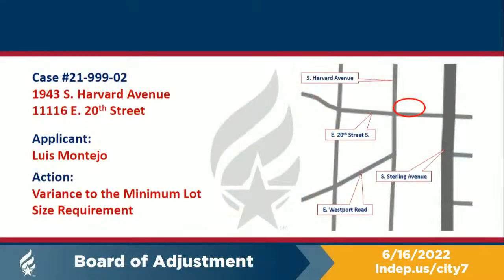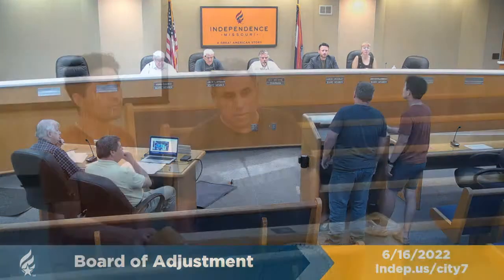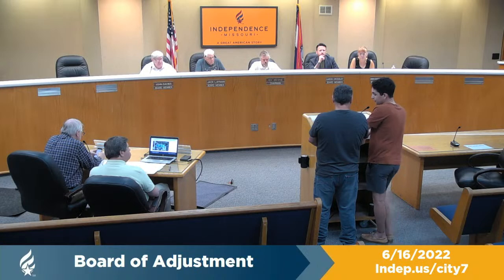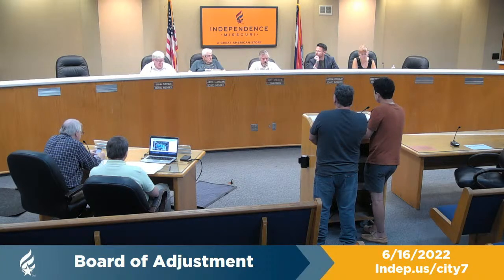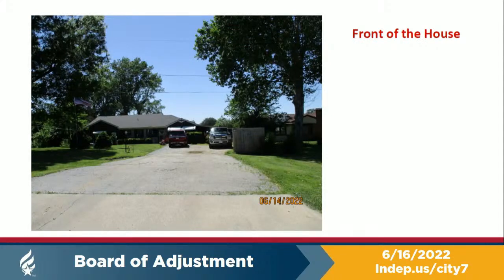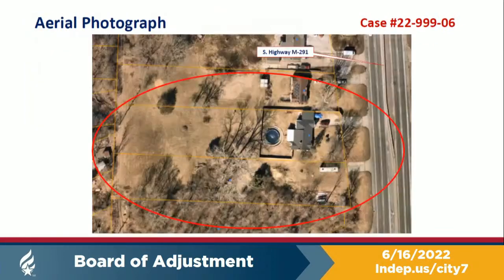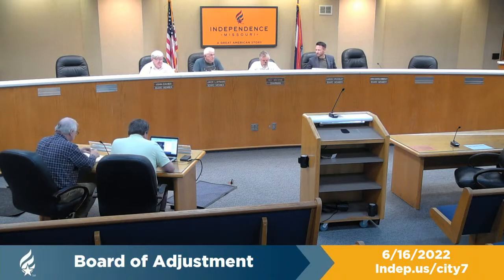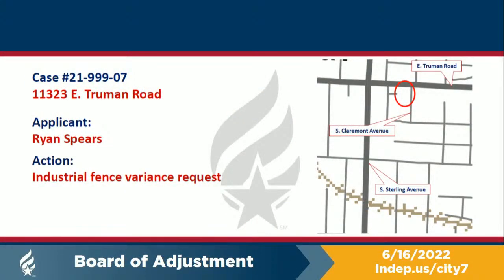Board of Adjustment 6/16/2022